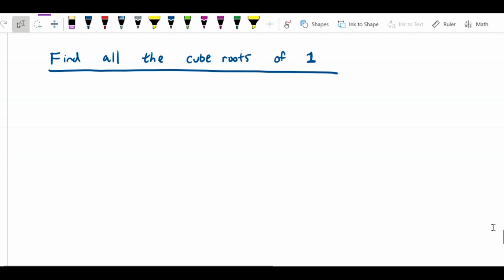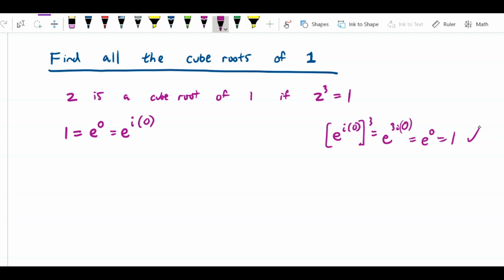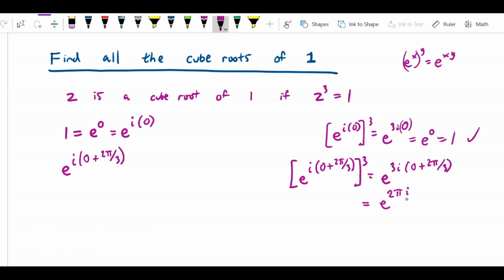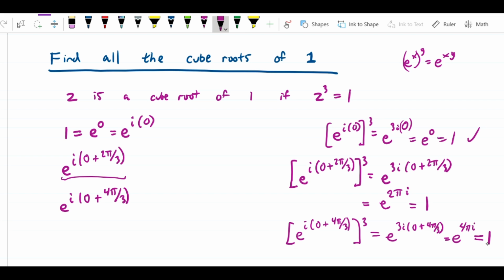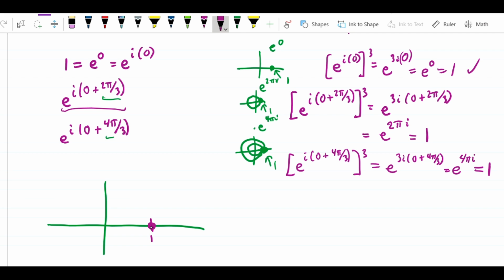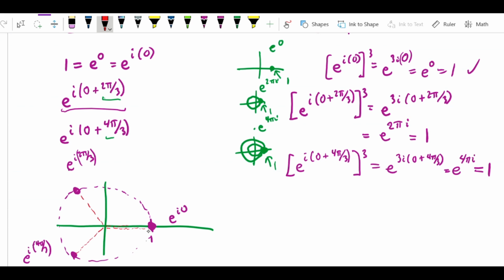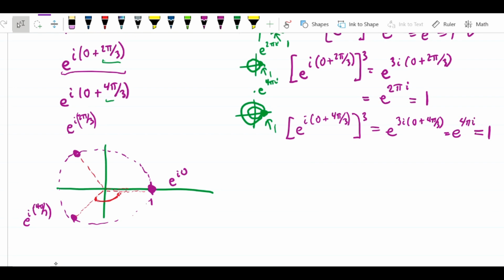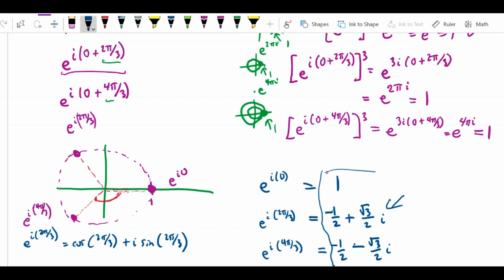Complex numbers Cube roots of 1